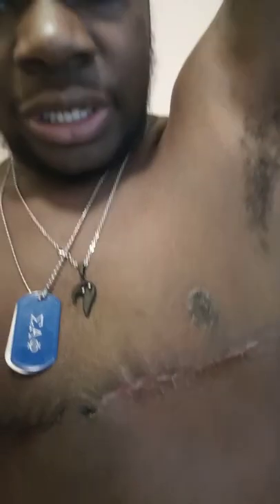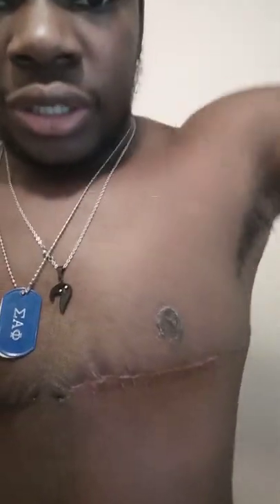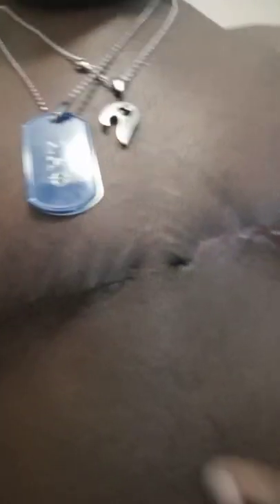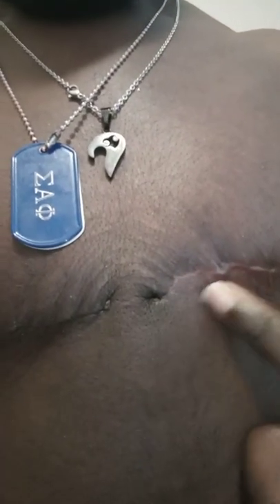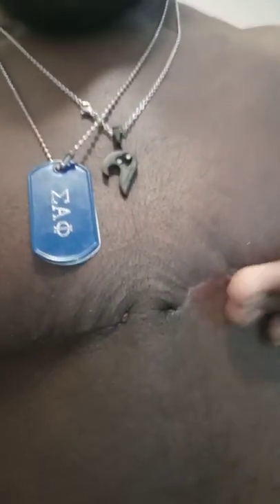1 month post op top surgery FTM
My update in my top surgery and color or the nipple